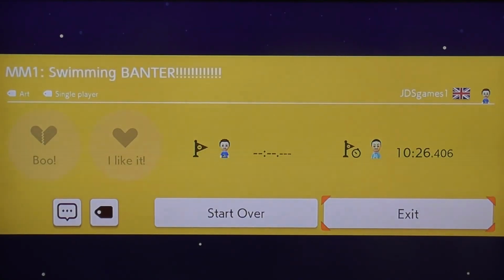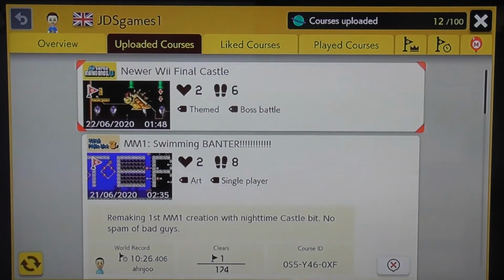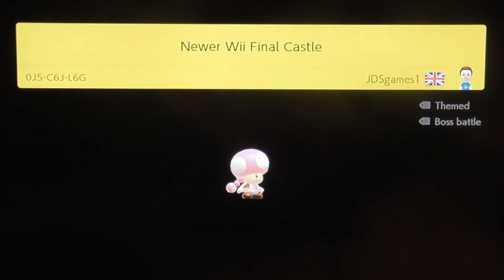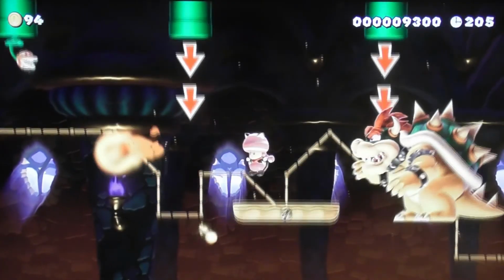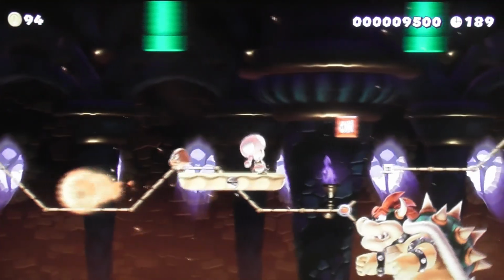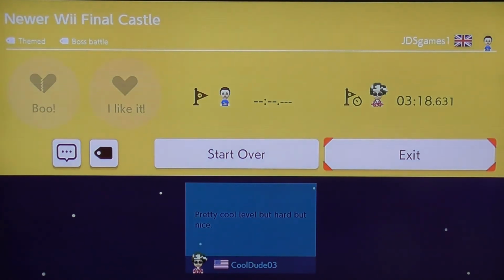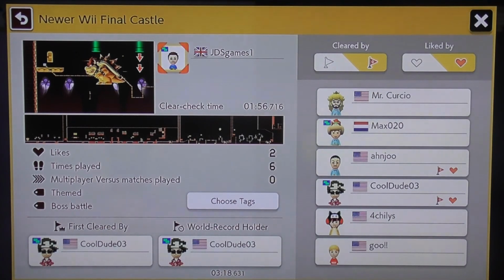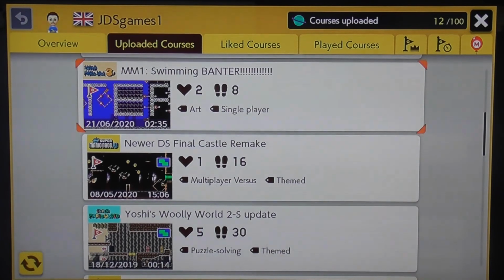Super Mario Maker 2 Part 52 - Newer Super Mario Bros Wii Final Castle Remake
I also remade 'Swimming Banter' from Mario Maker 1 (my first ever creation). Enjoy these 2 new levels that I have made.